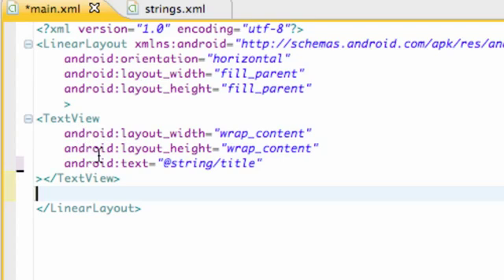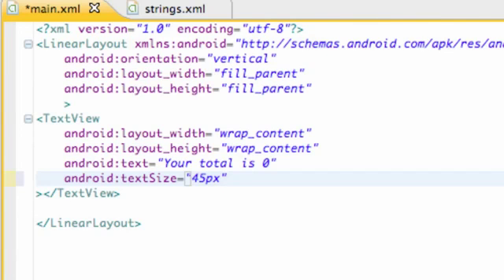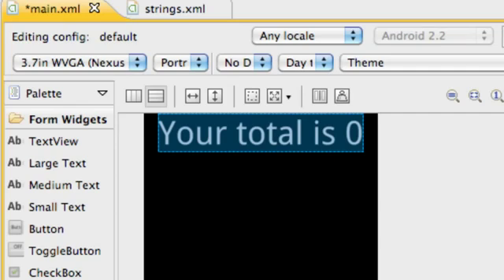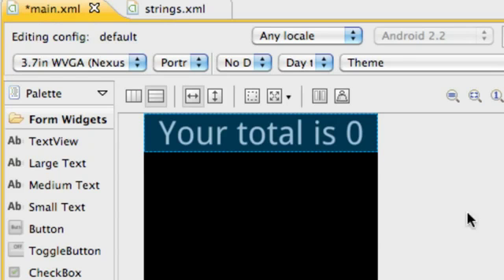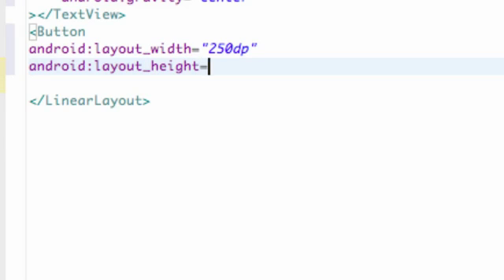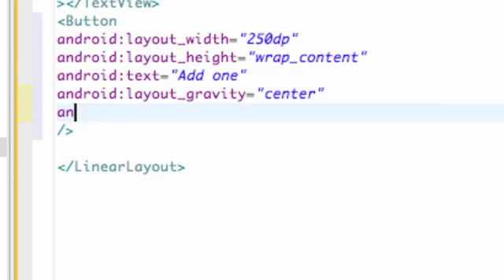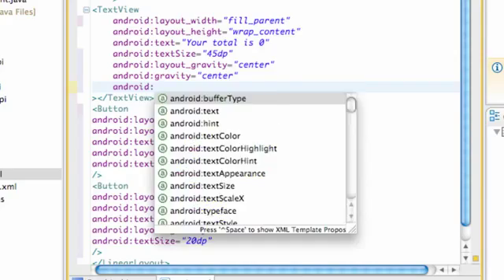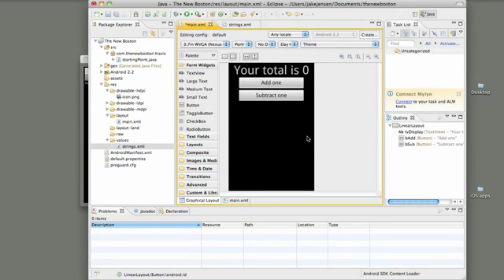Android Application Development Tutorial 7 Creating A Button in XML and Adding an ID